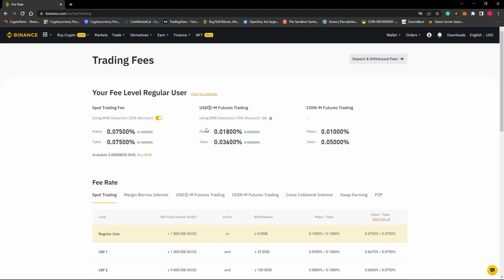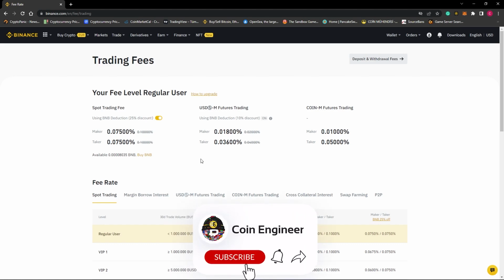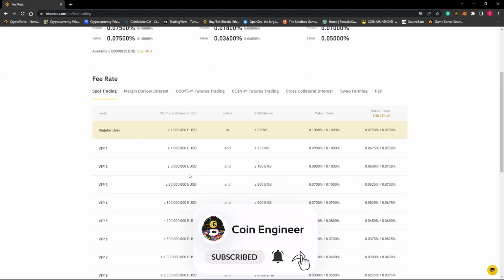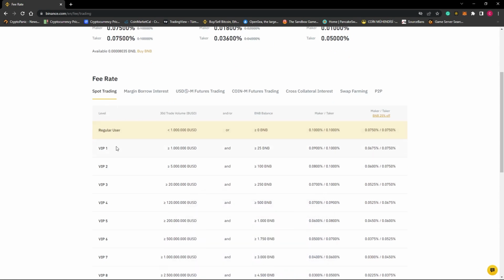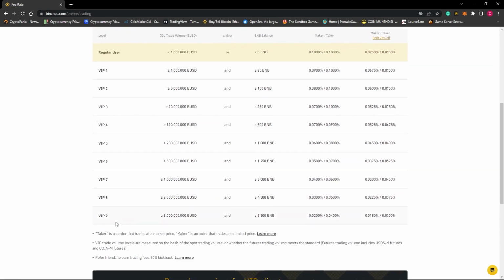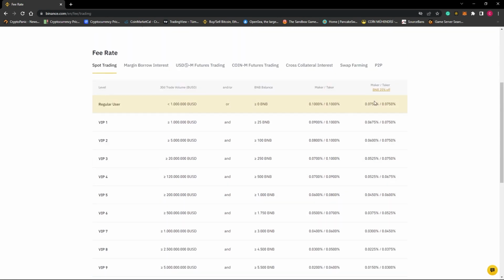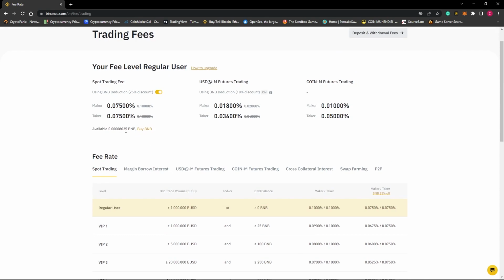❗️❗️SAVE 45% on COMMISSION FEES in BINANCE❗️❗️ #16